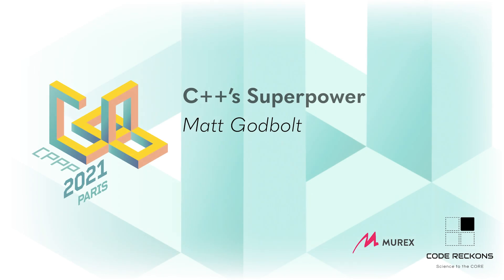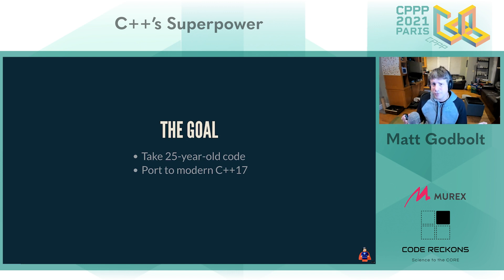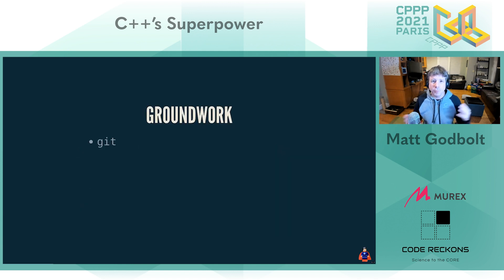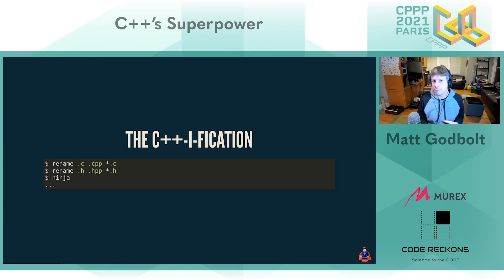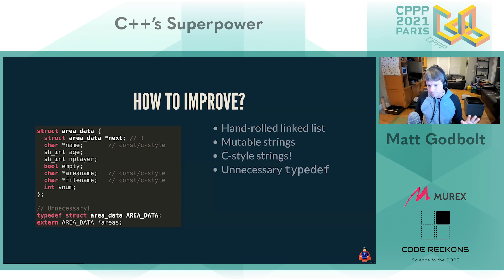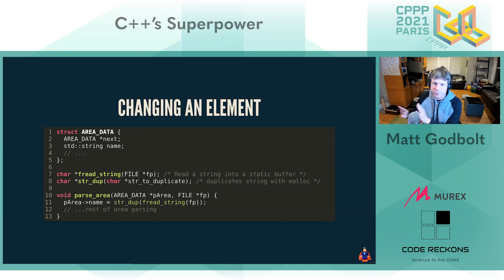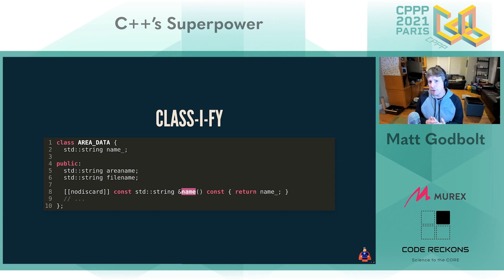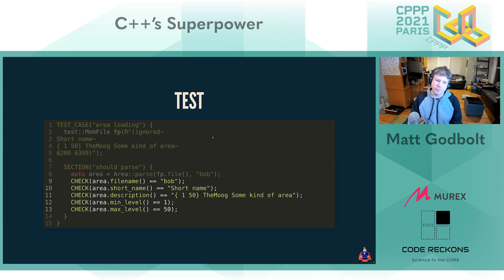Keynote: C++'s Superpower - Matt Godbolt - CPPP 2021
We all know that C++ is a large and complex programming language. It’s become fashionable to publicize its shortcomings, but in this talk Matt wants to concentrate on the very best feature of C++ - its Superpower!

During this talk we’ll learn what C++’s Superpower is (which may surprise you!), after looking at some possible contenders. We’ll then explore the superpower through a hobby project of Matt’s, covering lots of both older and modern C++ concepts, and how one can migrate older code to new styles.

We’ll see how the Superpower has shaped C++ past, current and will continue to shape its future as a programming language, and why that’s really important in our day-to-day jobs as C++ developers.

Matt is a C++ programmer and occasional verb. He loves writing efficient code and sharing his passion about how computers work under the hood. An engineer at Aquatic, he has previously worked on low-latency trading, on mobile apps at Google, run a C++ tools company and spent more than a decade making console games. When not tinkering on Compiler Explorer, Matt enjoys working on emulators for old 8-bit computer hardware.

Streamed & Edited by Digital Medium Ltd - events.digital-medium.co.uk

Graphic design: Oscar Larousse